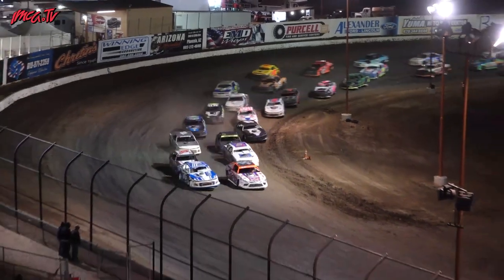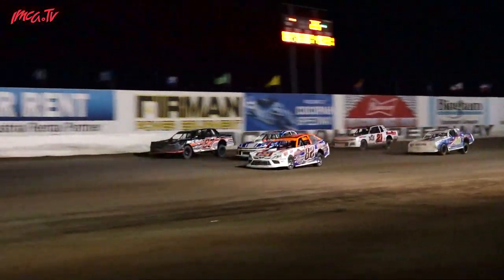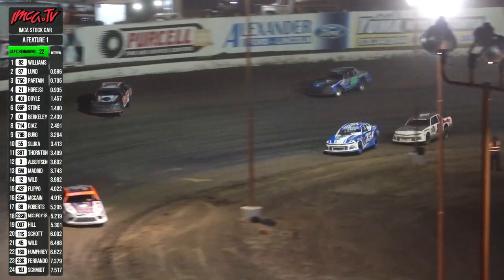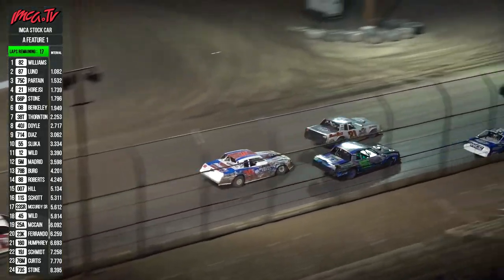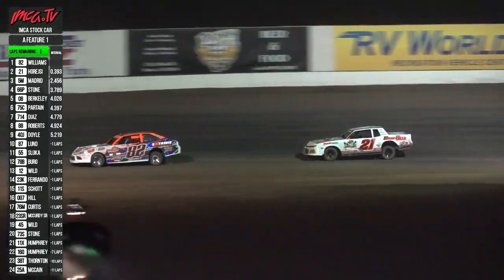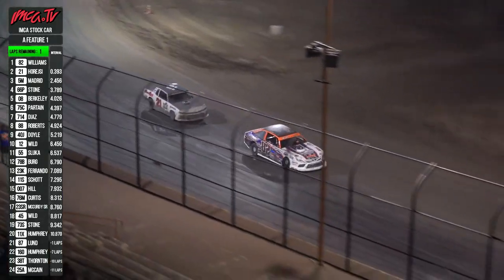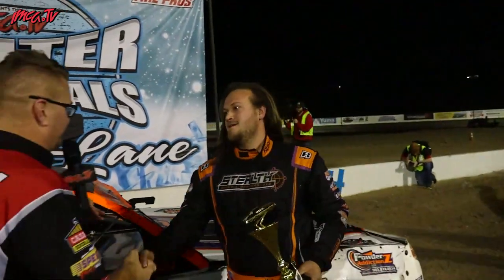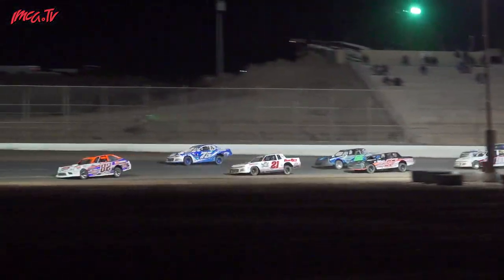IMCA.tv WInter Nationals 2023 Night 2 | IMCA Stock Car Round Up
Night 2 of the IMCATV Winter Nationals is done and we feature the IMCA Stock Cars. Plenty of movers, shakers and stories from night two.
Watch all week on IMCA.tv from Cocopah Speedway.